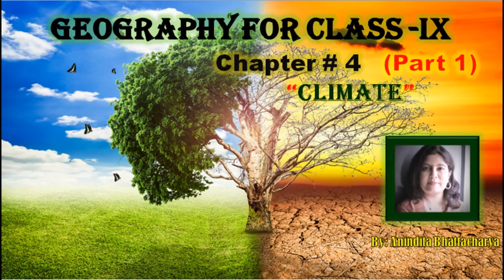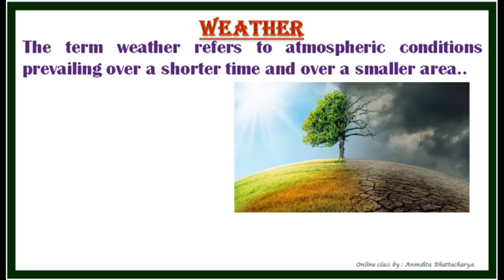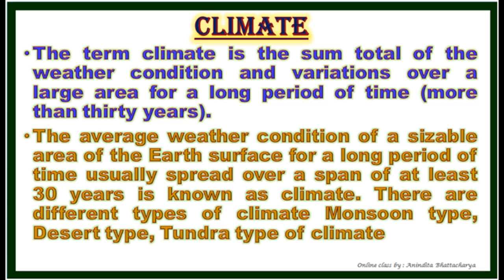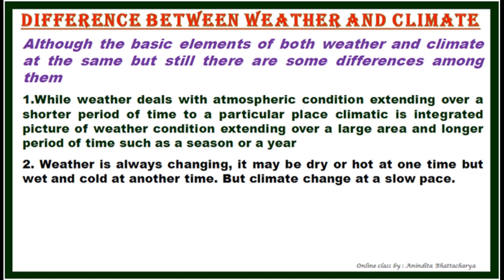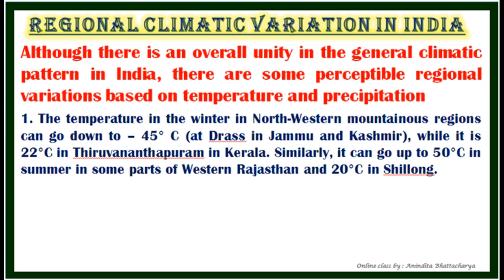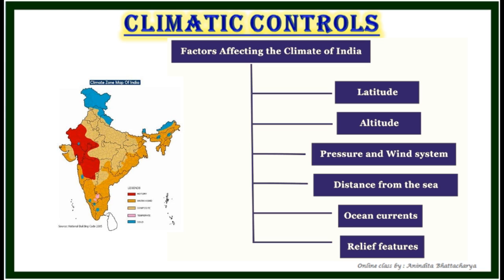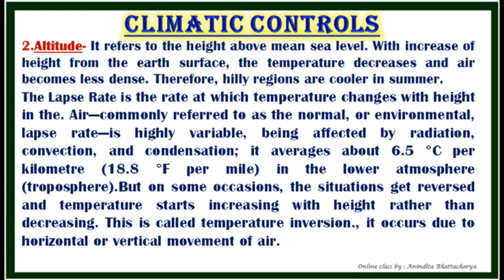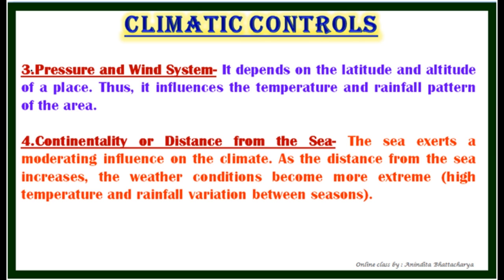Climate Class 9 Geography chapter 4 Part 1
Definition of Climate and weather
Difference between Climate and weather
Regional climatic variation in India
Climatic Controls